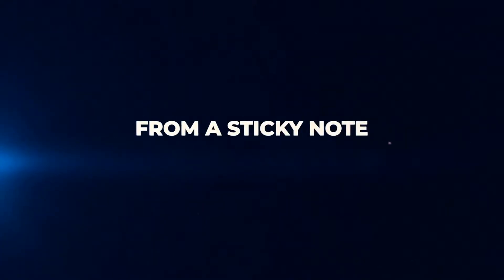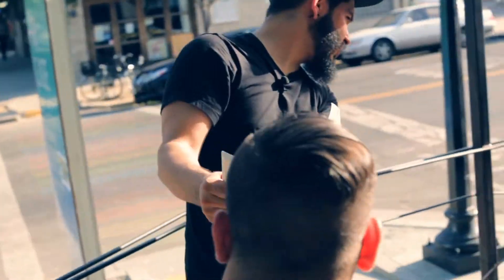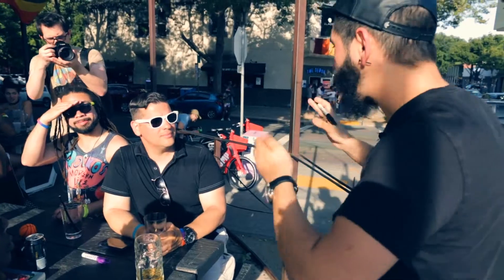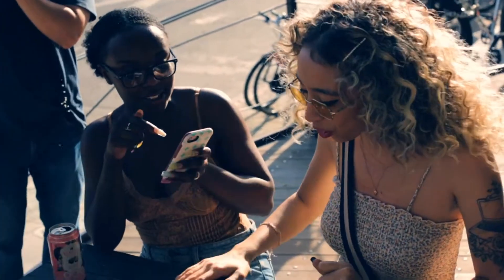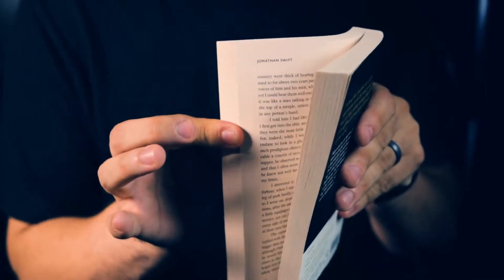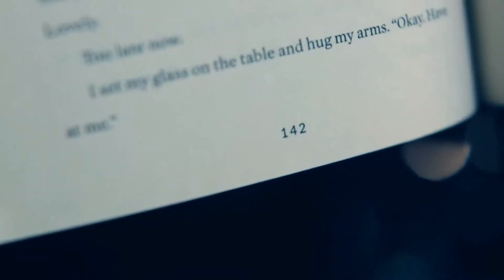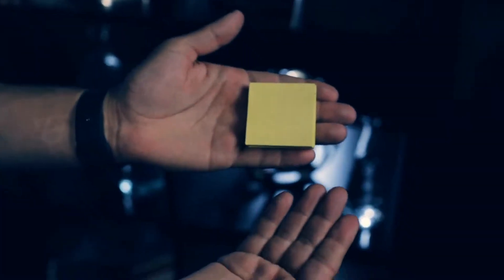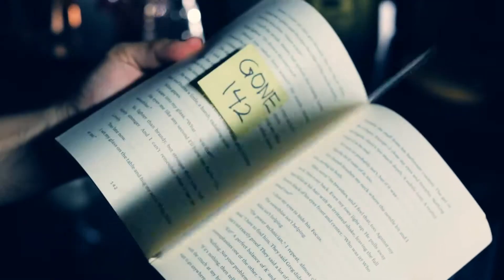JuxtaPad (Gimmick and Online Instructions) by Alex Latorre and Mark Mason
Juxtapad is more than just a magic trick. It allows you to perform numerous effects. Imagine being able to make any word, any number, any picture or anything you like VANISH or APPEAR at will from a STICKY NOTE PAD. NO SPECIAL PENS, NO SPECIAL INKS. Juxtapad comes with several routines and ideas. Here is my absolute favorite! It goes like this: ANY BOOK in ANY LANGUAGE is flipped through, until a spectator says STOP. They are asked to remember the page number and the first word on that page. The book is closed and laid on the table. You pick up a mini sticky note pad. With NO QUESTIONS OF ANY KIND, you write down ONE word and ONE page number. For the first time, they are asked to name the page and their word. You turn over the pad to reveal the EXACT WORD AND PAGE NUMBER. BUT WAIT -- THERE'S MORE! THIS IS SIMPLY UNBELIEVABLE. The pad is placed onto the spectator's hand. You claim you will make their word vanish. The pad is turned over; the writing has gone. You ask if they can remember their page number. The book is now opened to that page. THE STICKY NOTE WITH THEIR WORD AND PAGE NUMBER IS NOW STUCK ON THAT VERY PAGE. The above routine is an absolute KNOCKOUT. KEY NOTES TO REMEMBER: NO SPECIAL PENS - USE ANY PEN YOU LIKE NO VANISHING INKS NO PALMING ANYTHING AWAY NO ADDING ANYTHING Comes complete with your custom-built Juxtapad and several routines and ideas.